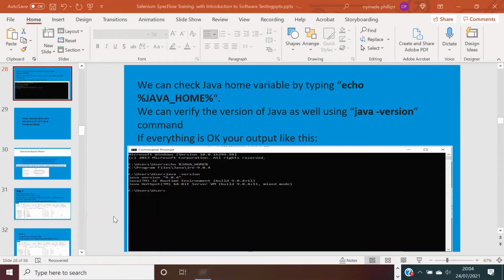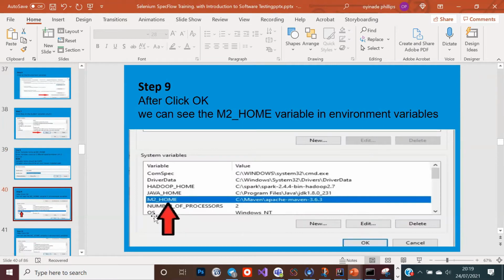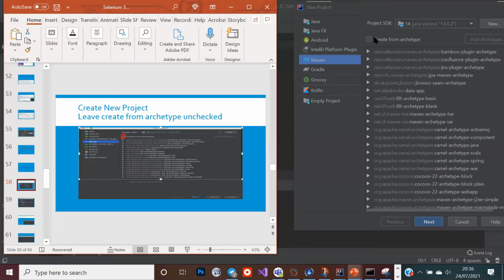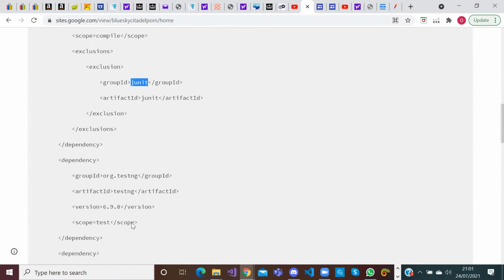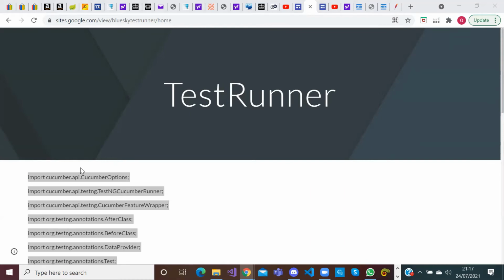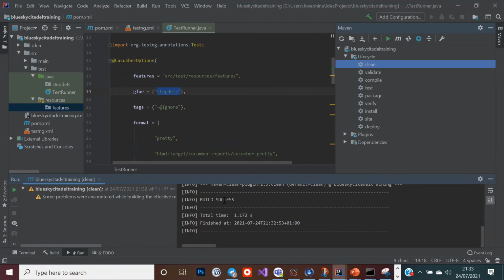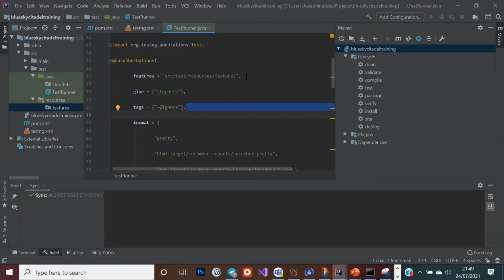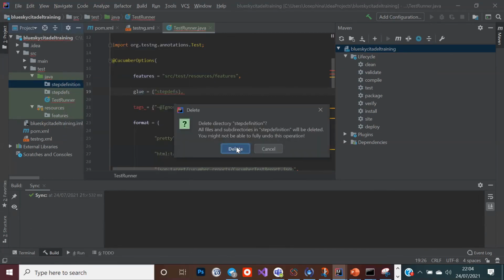Introduction to Automation Testing(JAVA)-Class 1